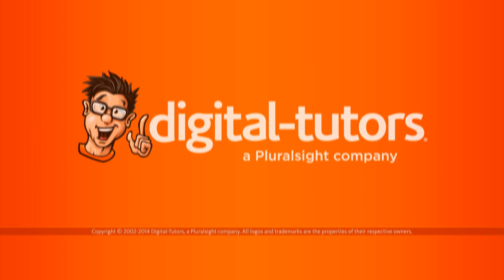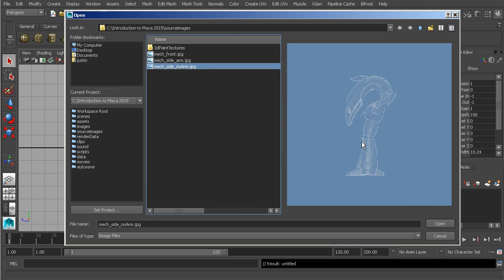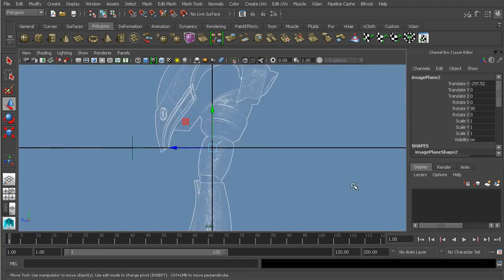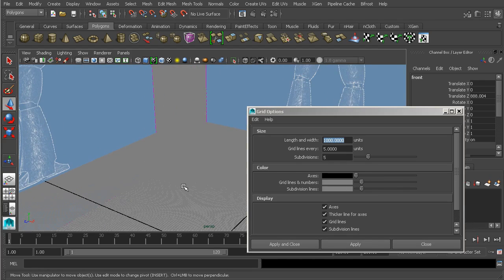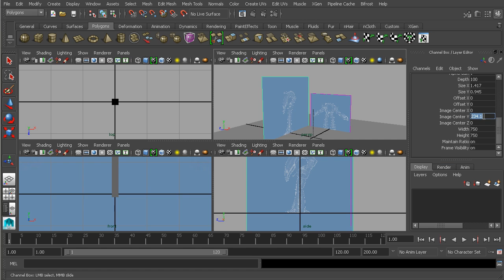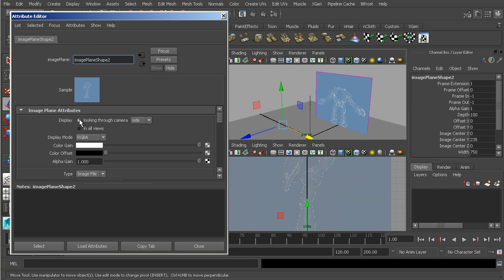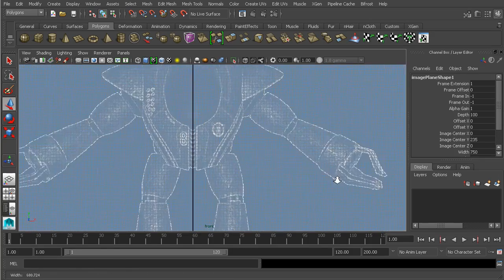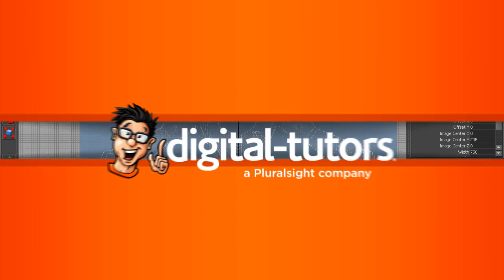Maya Tutorials Introduction to Maya 2015 Tutorial 15